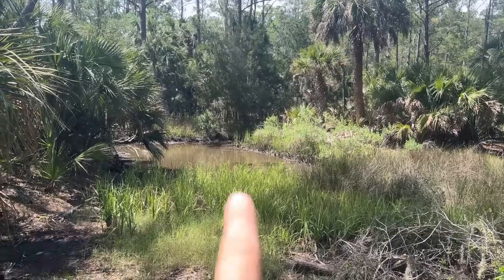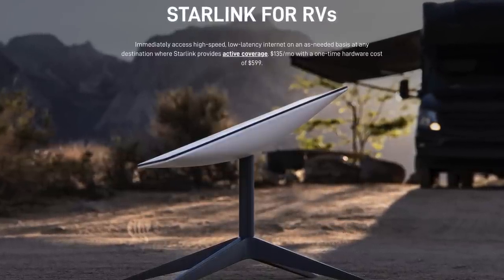3 Reasons Starlink Internet is NOT for You! | 2 Month Starlink Review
We are continuing to run into problems with Starlink Internet while we full time RV. This is my two month Starlink review. Watch to see if you should get Starlink internet or pass.

👫 ABOUT US➡ Hello! We are Aaron and Chris, a fulltime RV couple that lives and works on the road! We run an online fitness and nutrition coaching business (Irene Iron Fitness) while traveling all around the country. Follow along the journey with us!

👉Harvest Hosts 💰 Save 15% "HHFRIENDS15"